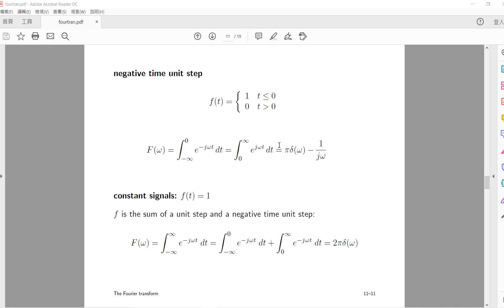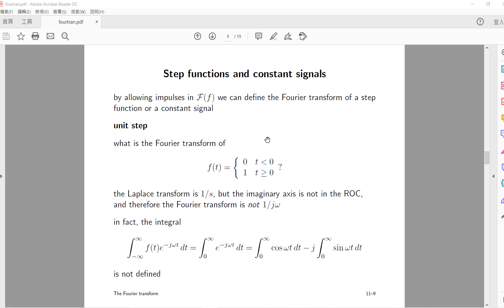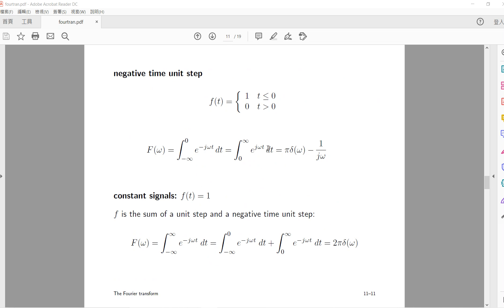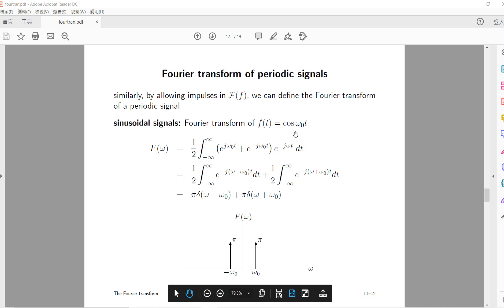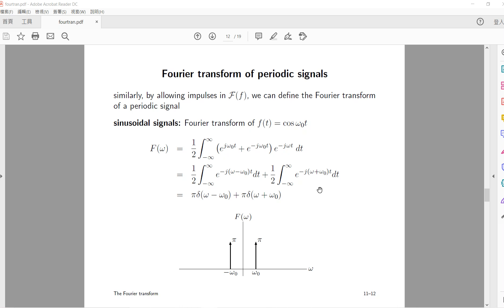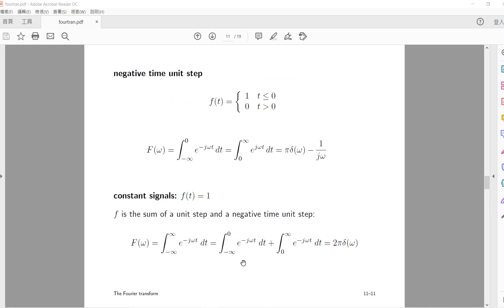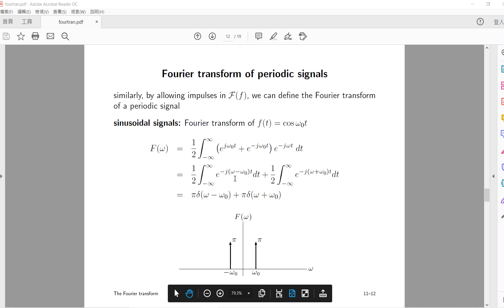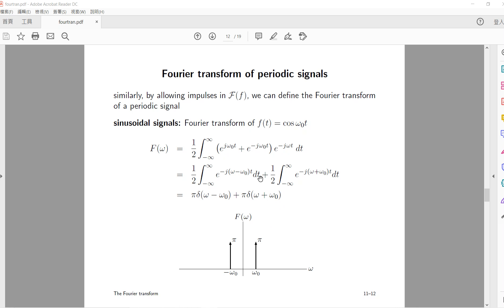Fourier transform of cosine function